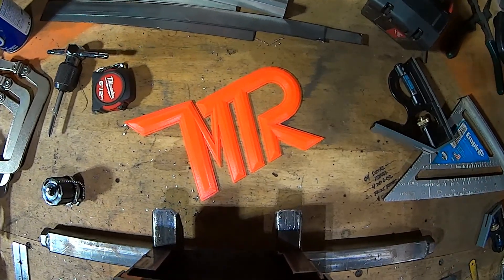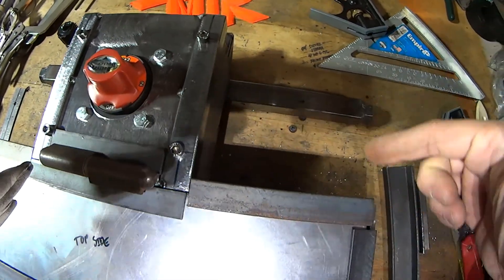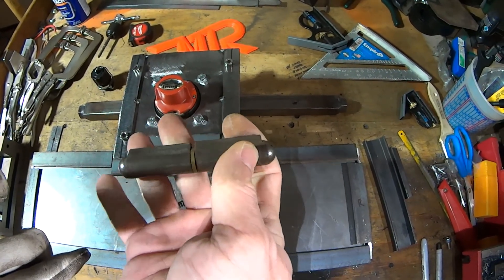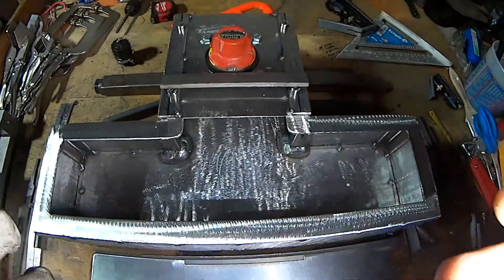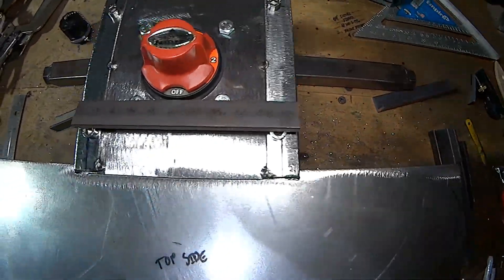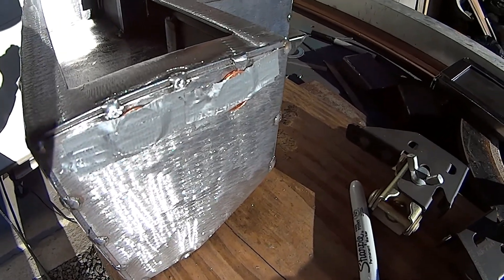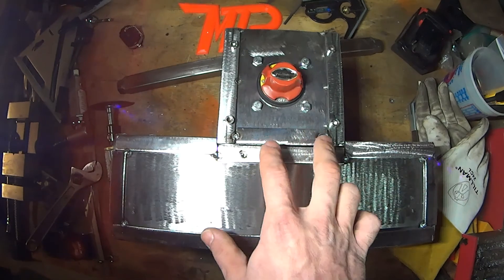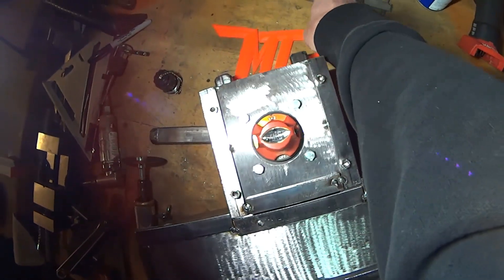RC Lawn Mower V2: Pt. 9 Main control box build. Mount switch and build door.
This is a continuation of my video R/C Lawn Mower build. Part 9.The main control box is a multi-functional piece. It houses the electronics , acts as a counter weight and is a rugged bumper to protect the valuable guts. Lots of small pieces to build. I talk a little about some of the build techniques used. I also explain why the design is forever evolving...I do away with the idea of a hinged door by the end of the video. Please continue to check my channel for more build  progress.